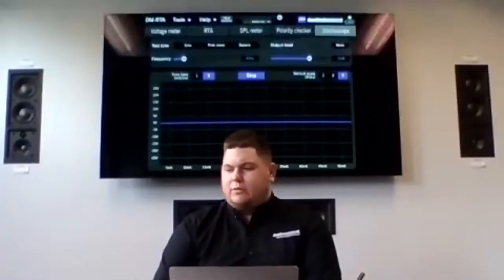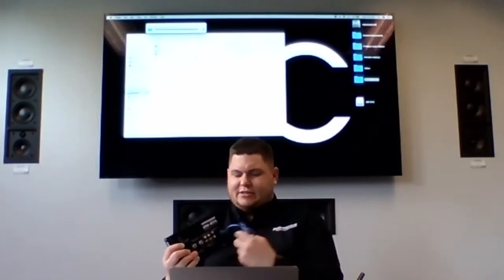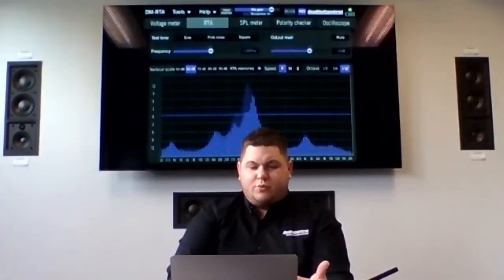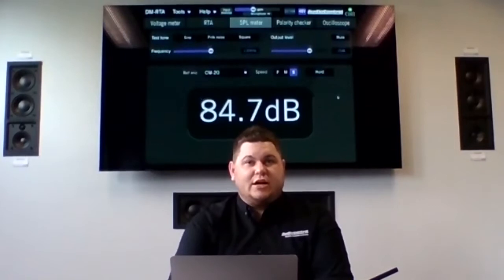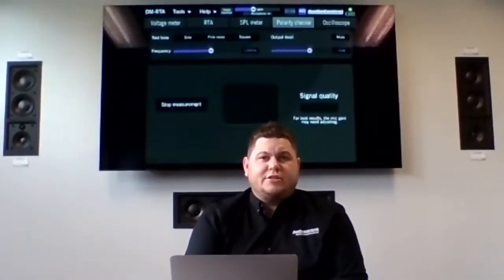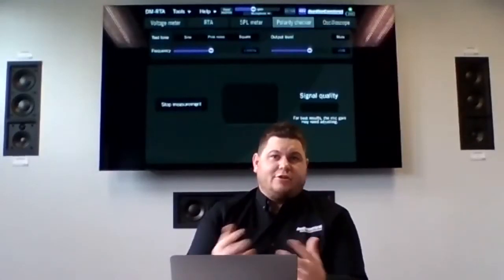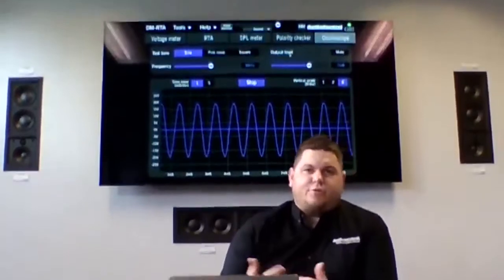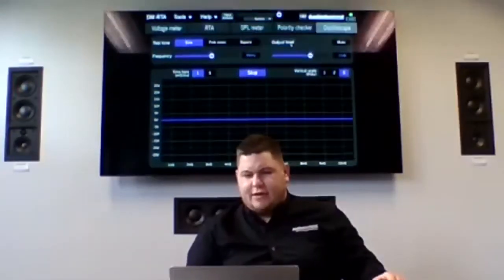AudioControl DM-RTA Workshop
A complete overview and training on the AudioControl DM-RTA Realtime Analyzer and multi-test tool.